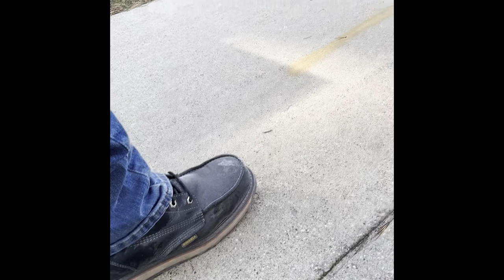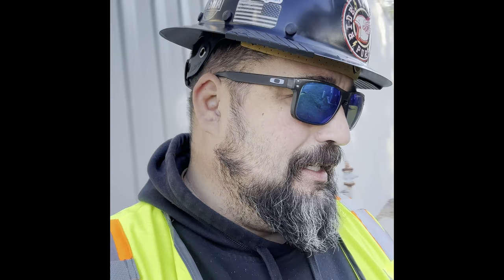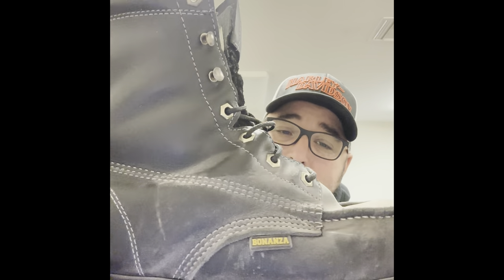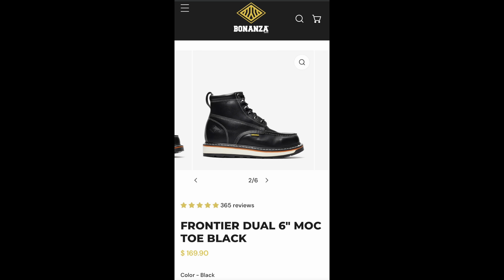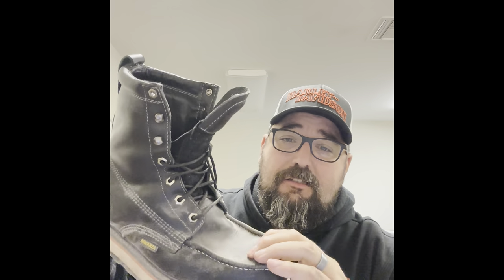Bonanza Boots Review Pt. 2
Join us for Part 2 of our Bonanza Boots review on the Ride with Purpose channel!

After putting these boots through some real-world tests, we’re ready to dive deeper into their comfort, durability, and performance on the road. If you’re looking for boots that can handle the ride as well as the destination, this review is for you.